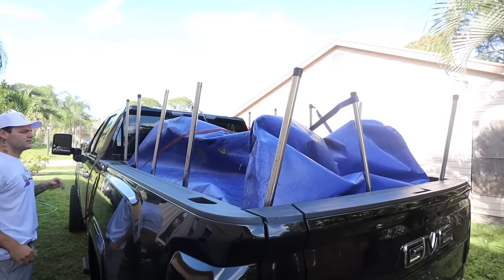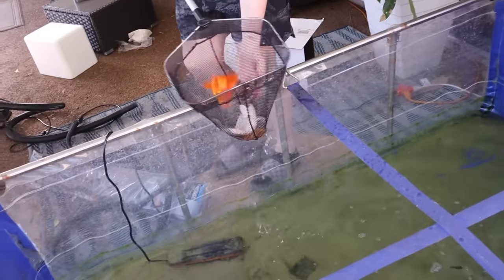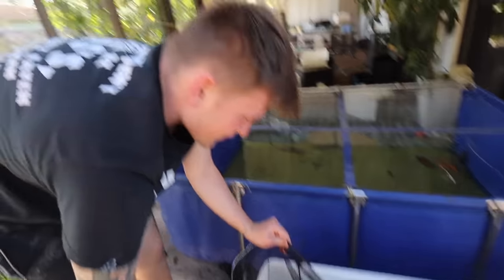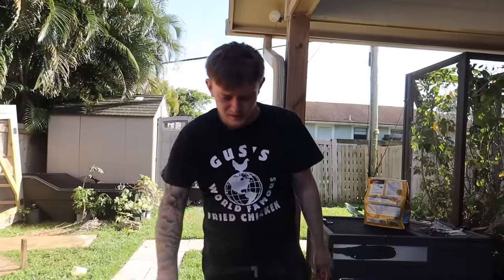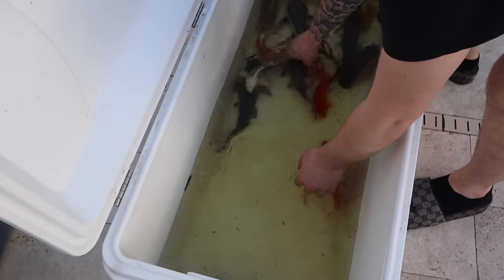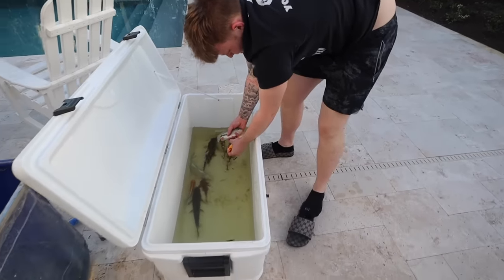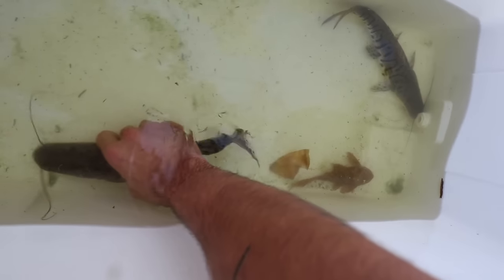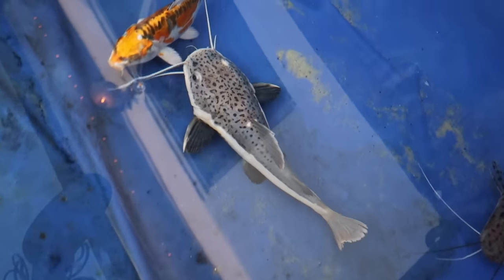TRANSFERRING My MONSTER FISH!!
In todays video we finally move the predatory fish over to my new house! big thanks to @paulcuffaro for the helping hand! hopefully you all enjoy this video its been super hectic moving! we will soon try to be at 3 uploads a week!!!